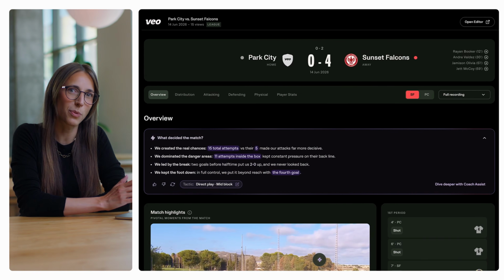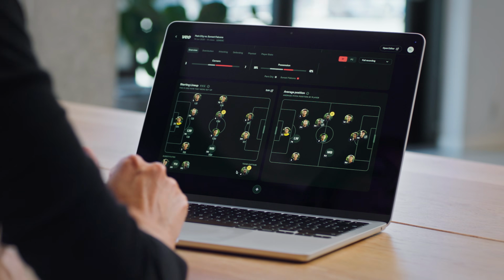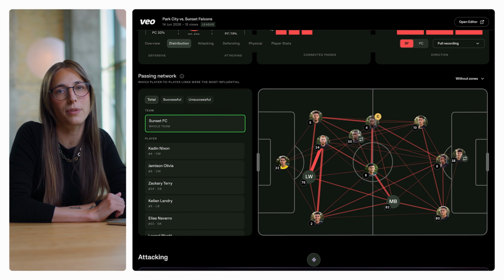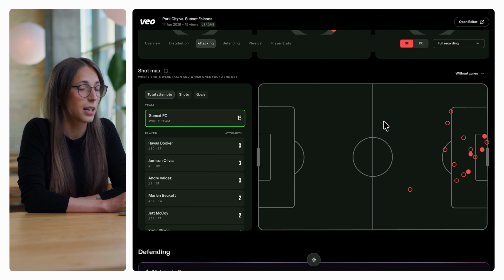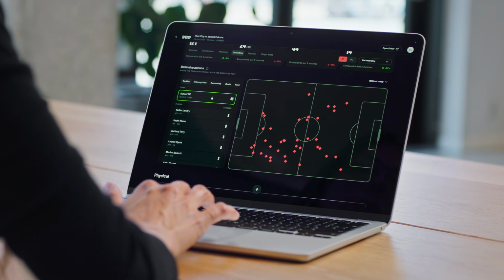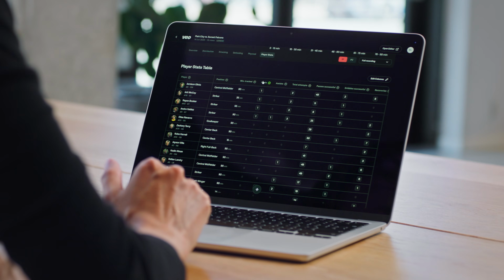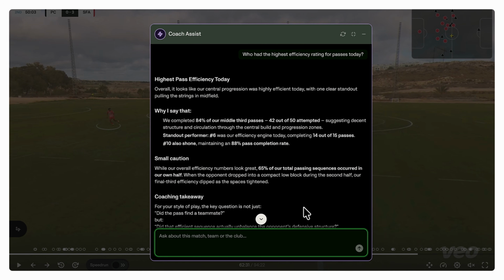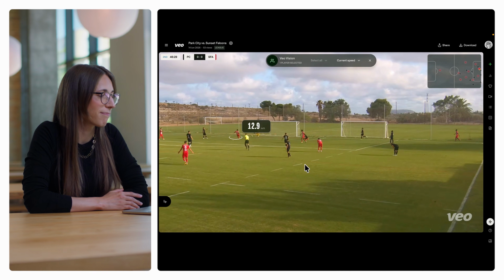Veo Analytics 2: full walkthrough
A full walkthrough of Veo Analytics 2. Follow along as we open the Match Report, dig deeper with Coach Assist, and watch stats run live on the video with Veo Vision, all from a single Veo Cam. No wearables. No manual tagging.

The whole match, understood in about 15 minutes, so you close the laptop knowing exactly what to say on Tuesday.

Veo Analytics 2 works with every Veo Cam (1, 2, and 3), new and existing. Football only.

CHAPTERS
0:00 Intro
0:21 The Match Report
0:37 Summary and events timeline
1:08 Key stats
1:35 Interactive lineup and heat maps
2:05 Passing network
3:07 Attacking and shot map
4:24 Defensive map
4:57 Physical data, no wearables
5:33 Player stats table
6:07 Coach Assist
7:26 Veo Vision